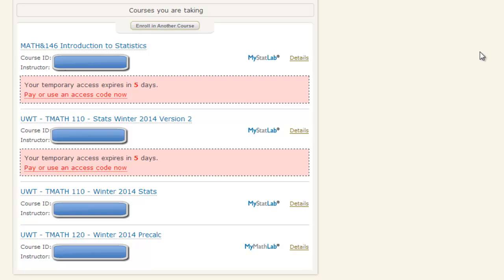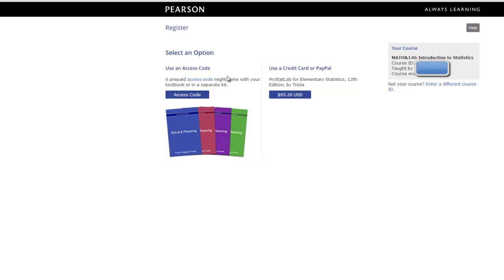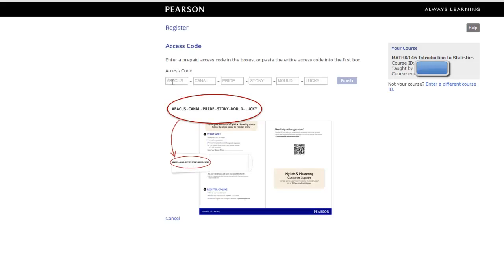MyLab - Convert Temporary Access Code to Permanent Code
How to upgrade your temporary access code for Pearson MyLab products